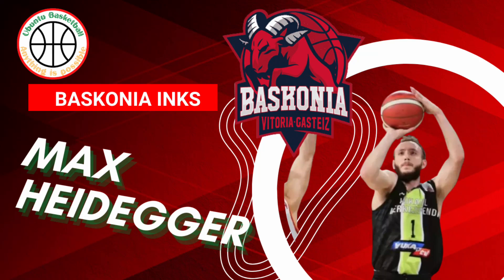Max Heidegger| 2 Baskonia| euroleague RS 22-23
Here is a video of Max Heidegger providing insight into his skillset.
The video material used here is copyrighted and belongs respectively to the owner of the league, teams and players. It only has been made use of to prove a point of performance and to educate others.
Here is a free COUPON to take part in the course:
Also check out talkbasket.net for my material there!!!
This video has been made utilizing AI tools. Normally it would take a pretty long time to compile this ingisht. Want to find out more.